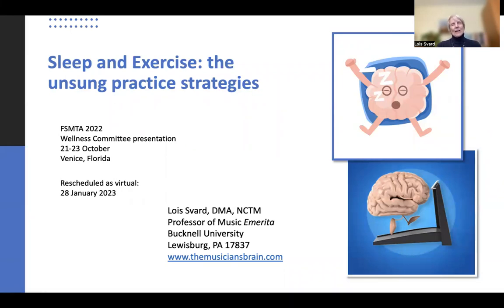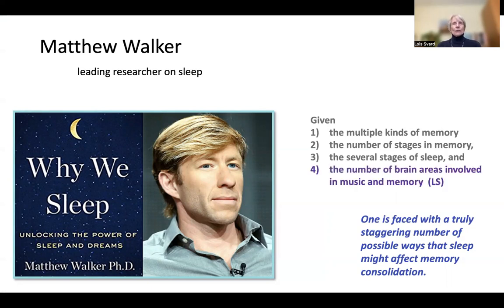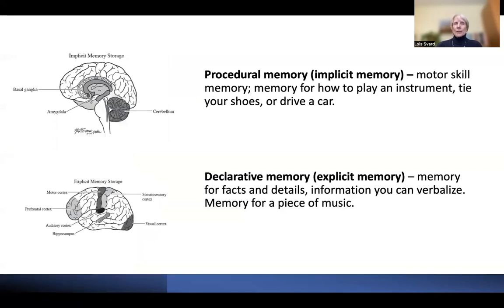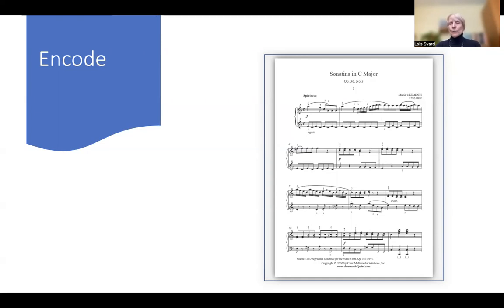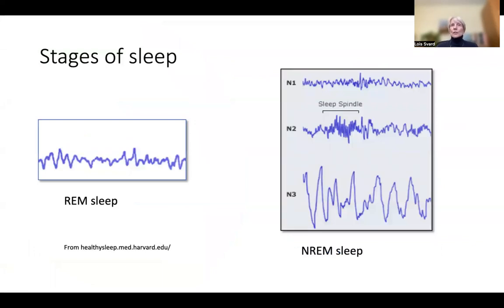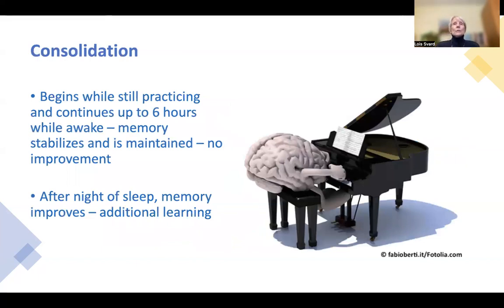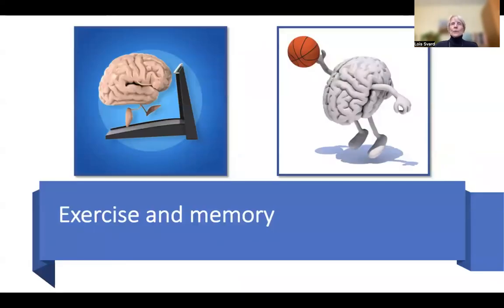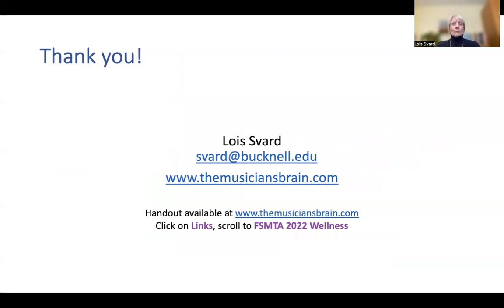Sleep and Exercise: The Unsung Practice Strategies, by Lois Svard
Students tend to be dismissive of sleep, always assuming they can get by on less. But the latest research indicates that we need to ramp them up, not just to stay healthy, but also as good practice strategies. Sleep and exercise both have a role in preparing our brains to encode new information as well as to consolidate what we have already learned. They also have a role in warding off stress, which keeps many of us from performing at our best. So
sleep and exercise impact all parts of the learning – memory – performance cycle, and may be the best practice strategies we have.

Pianist Lois Svard has received critical acclaim for her performances and recordings of contemporary American piano music.  She is also well-known for her work in applying current neuroscience research to the study and performance of music.  She has presented her work at numerous colleges and universities and at national science conferences and at national and international music conferences including ISME, MTNA, the World Piano Pedagogy Conference, the London International Piano Symposium and the European Piano Teachers Association.  She has taught a university course on neuroscience and music and writes The Musician’s Brain, a blog that has introduced readers in more than 120 countries to some of the latest research in neuroscience and music.

Svard received her DMA from the Peabody Institute of the Johns Hopkins University and is Professor of Music Emerita at Bucknell University in Lewisburg, Pennsylvania, where she received the 2007 Lindback Award for Distinguished Teaching and the 2014 Artistic Achievement Award.